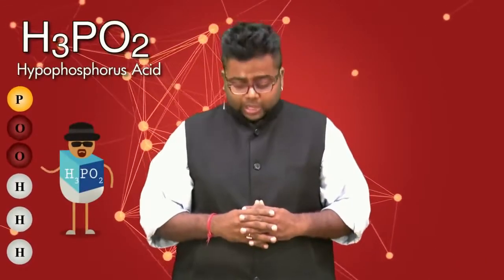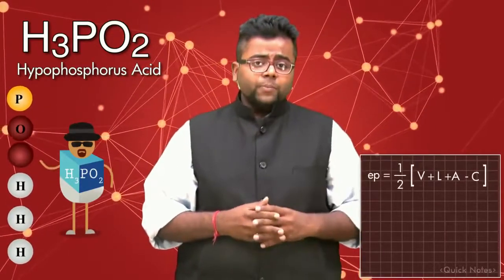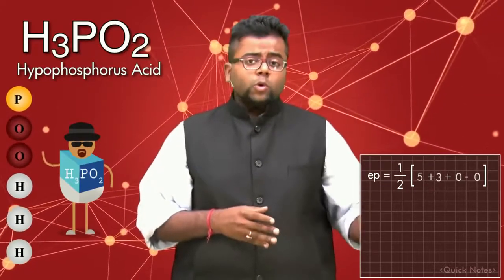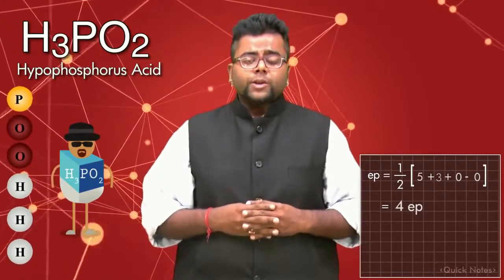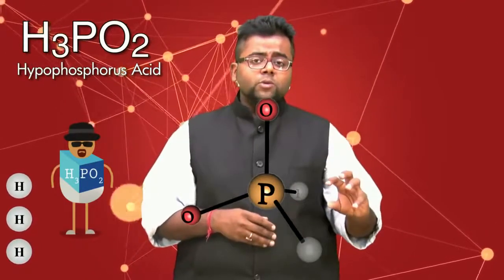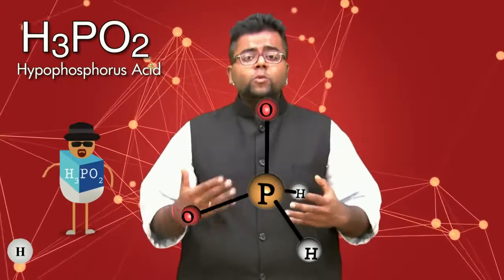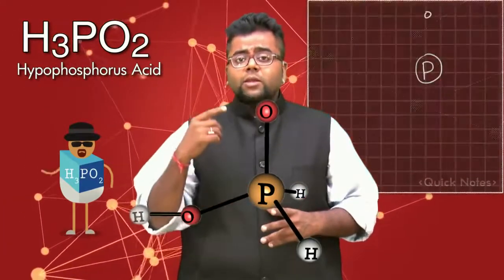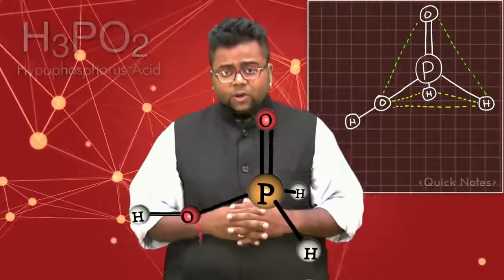NEET Chemistry Preparation | Chemistry Concepts Explained | Chemical Bonding in Compounds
"Preparing for NEET Exam? Realize your AIIMS dream with India's best NEET Coaching. Get access to engaging video lessons for concept clarity & tackle every NEET problem in a easier way. In this video learn about about Chemical Bonding in Compounds. Know about central atoms, how to find electron pairs, atom bounding and more.